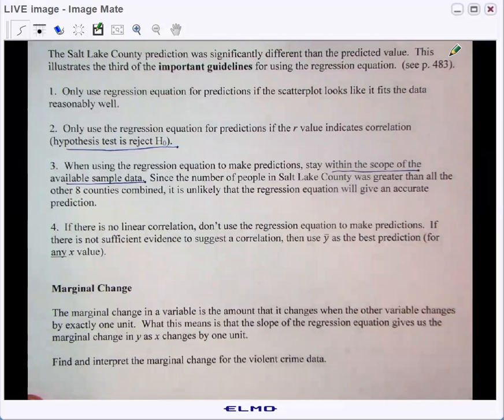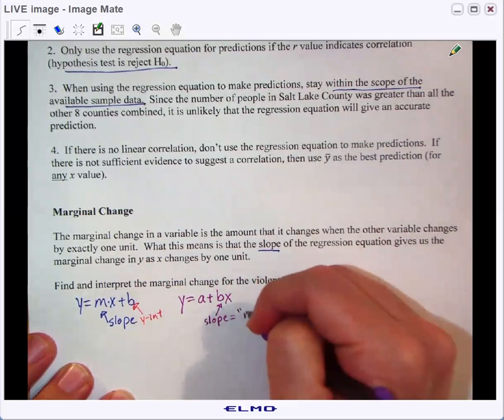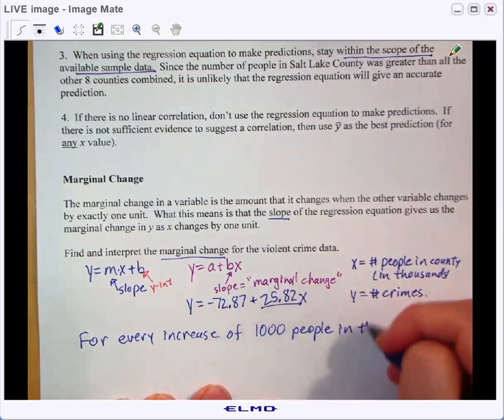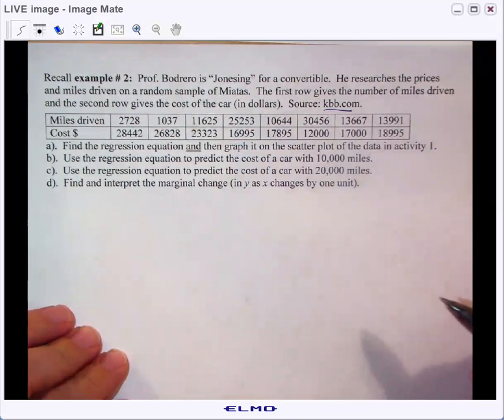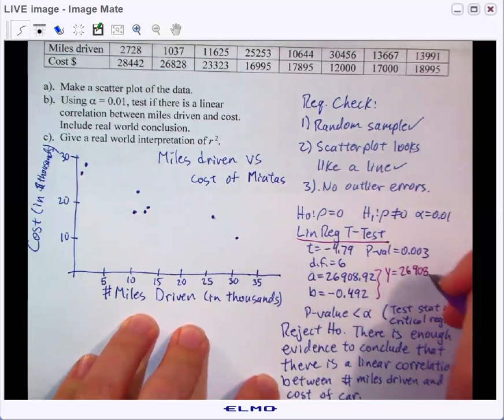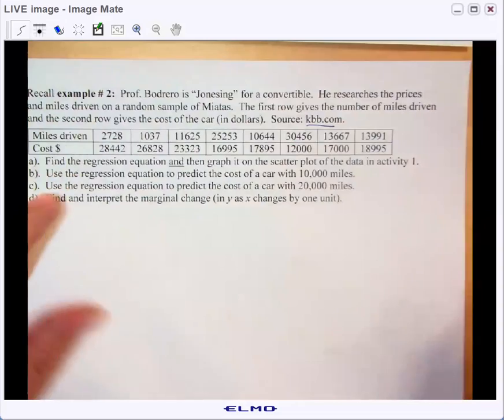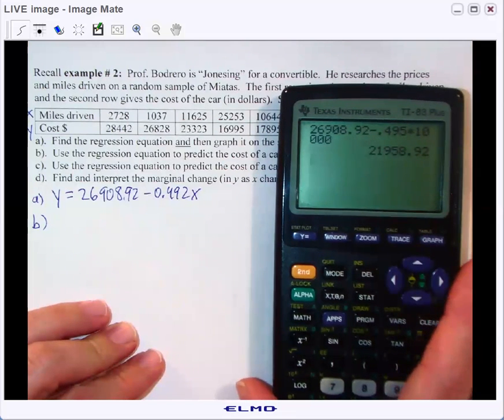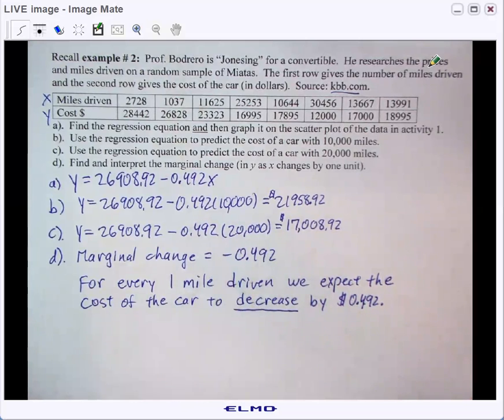Stat 10_2 Correlation and Regression (Part 2)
Examples using regression equation to make predictions and interpretation of marginal change in contexts.